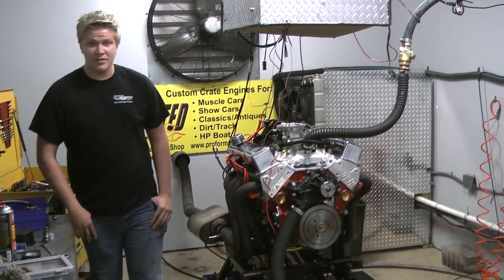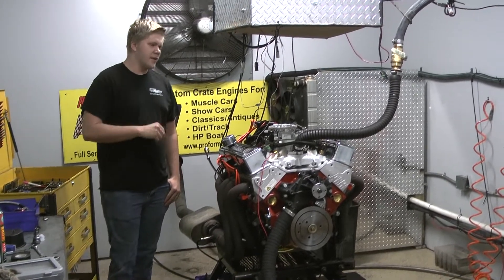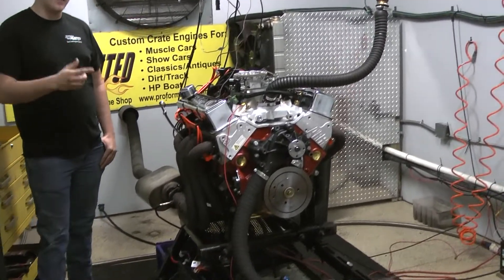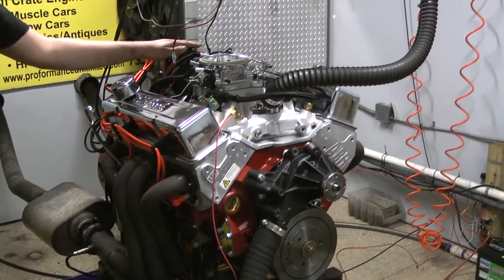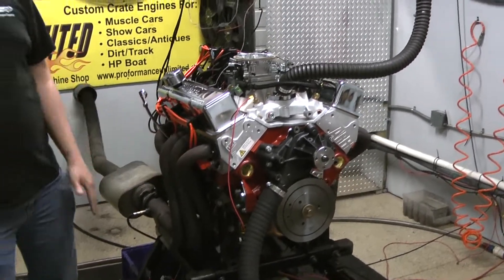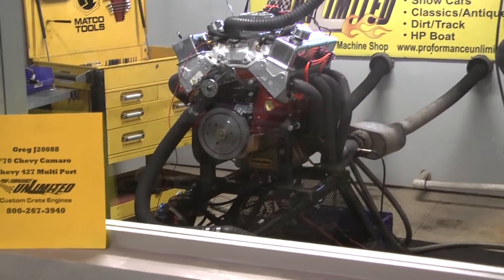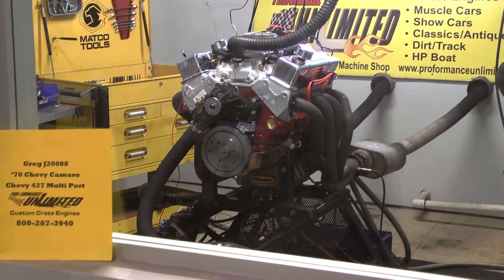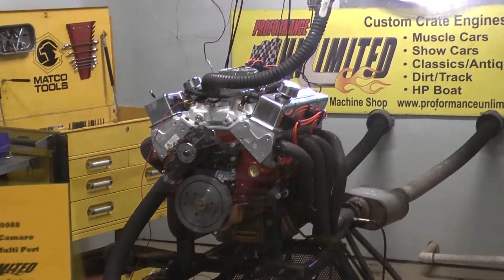427CI SBC Multi Port Holley EFI Crate Engine By Proformance Unlimited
Chevy 427 featuring the Multi Port Holley EFI system.  Engine produced 590hp and will be installed into a '70 Camaro.  Will be hooked up to a 4L80E transmission.  This engine is an animal.  You can view our Chevy crate engines at the following